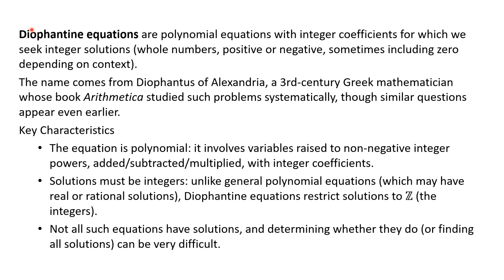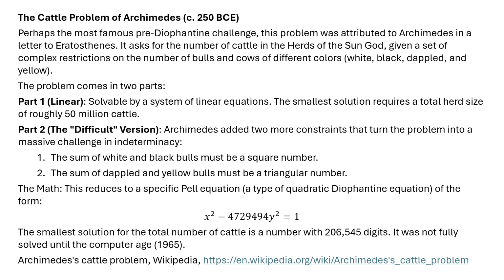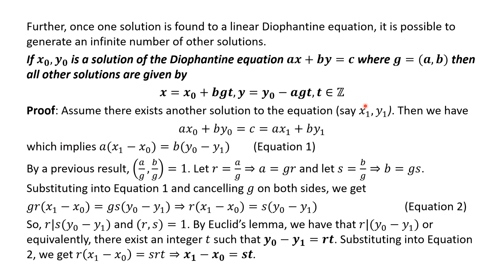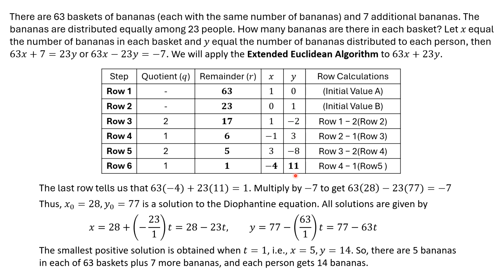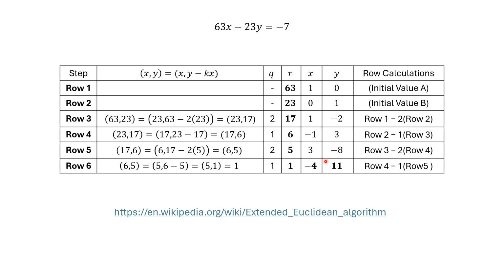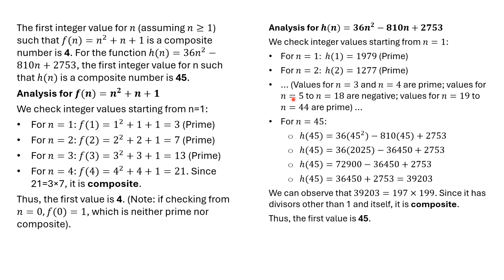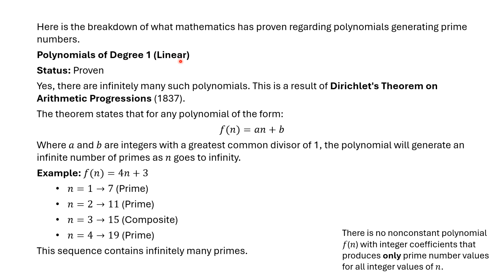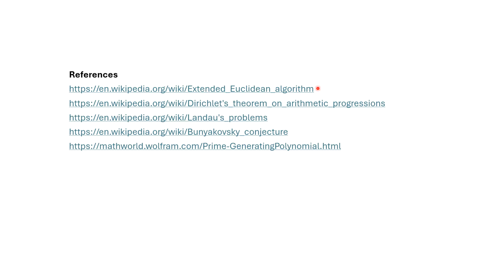Diophantine Equations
Diophantine equations are polynomial equations with integer coefficients for which we seek integer solutions. This lesson proves several theorems related to linear Diophantine equations, and uses the results to solve several problems. Also, discussed are integer polynomials that generate prime numbers.